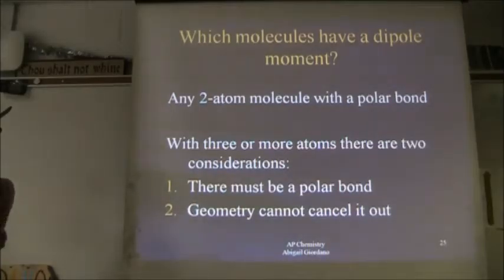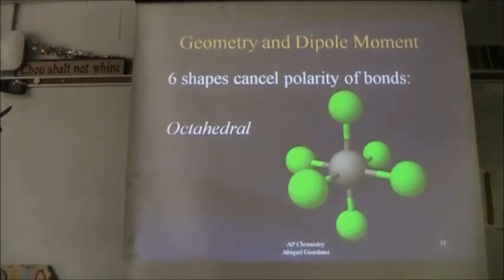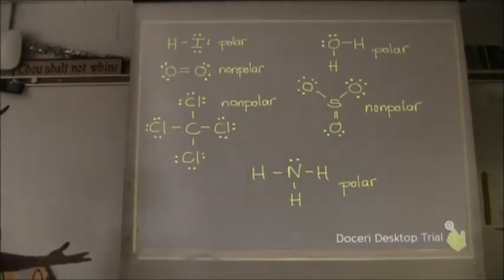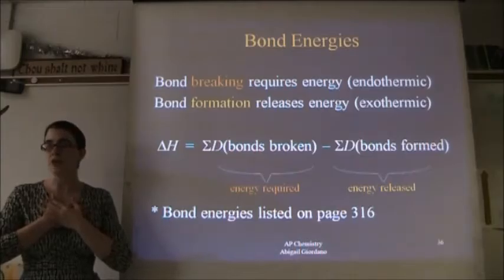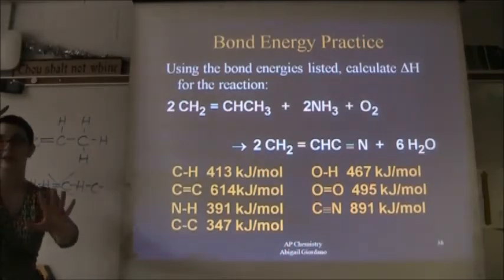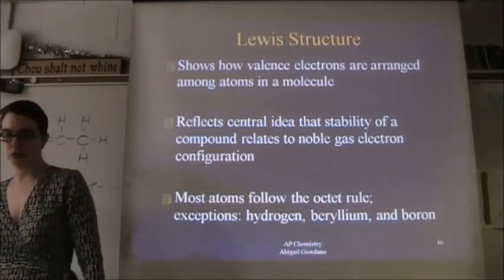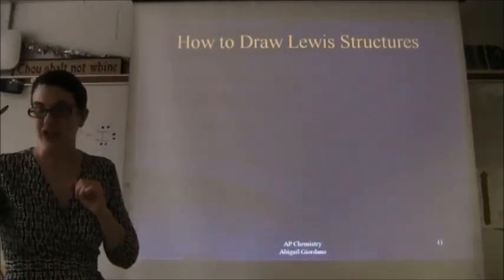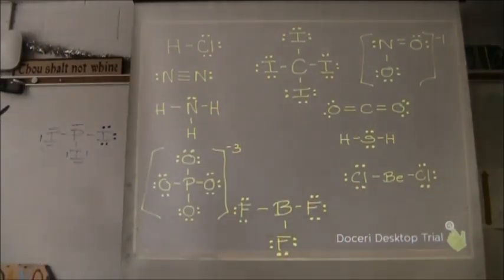Chapter 8 (Basic Concepts of Chemical Bonding) - Part 3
Major topics:  geometry's effect on molecule polarity, bond energy calculations and review of Lewis structures